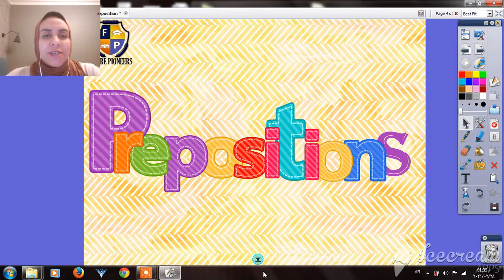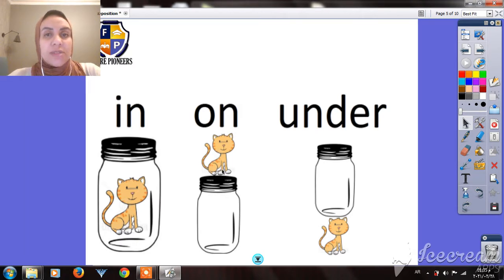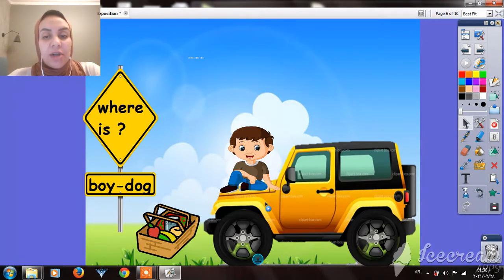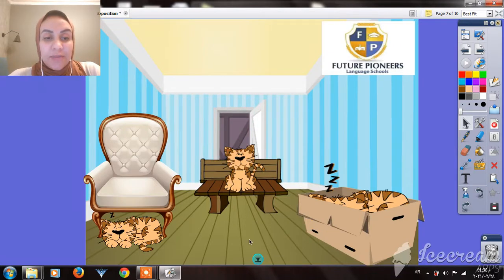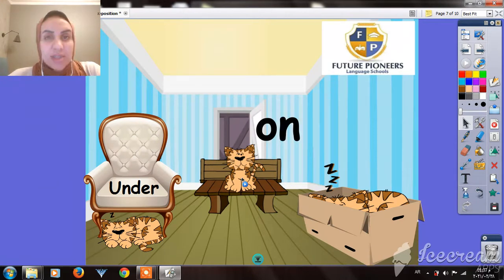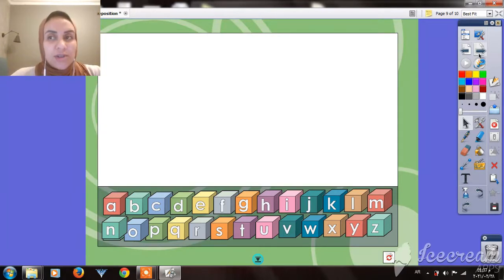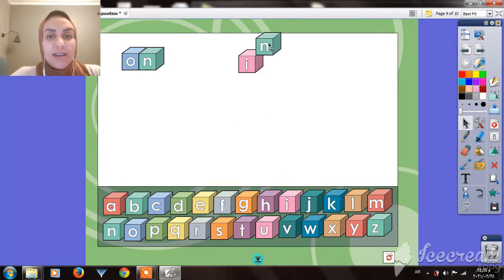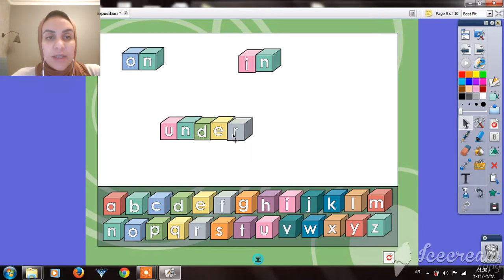Trolls preposition 1